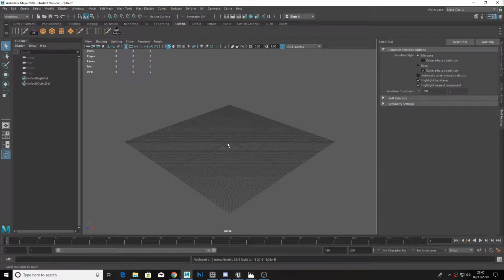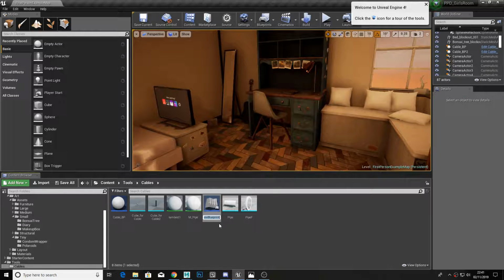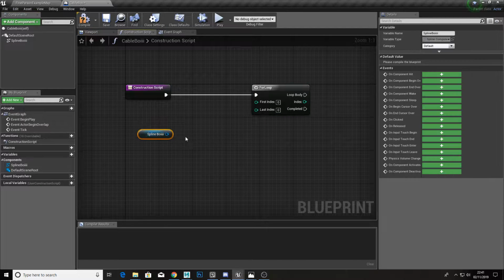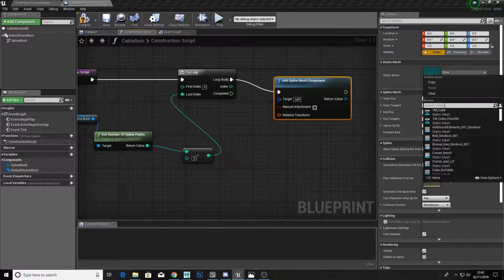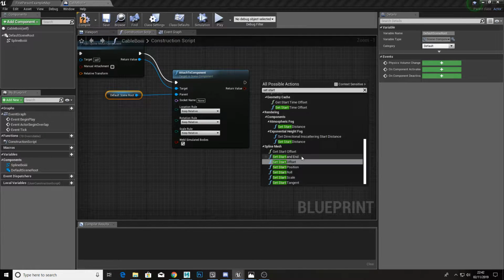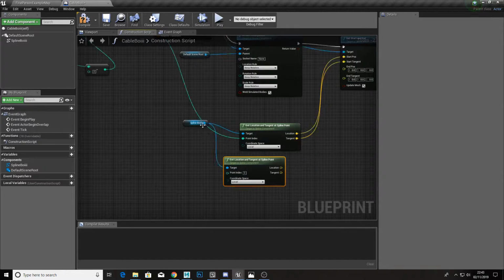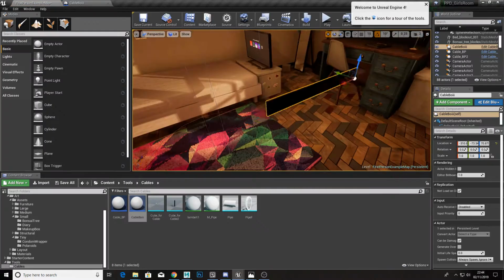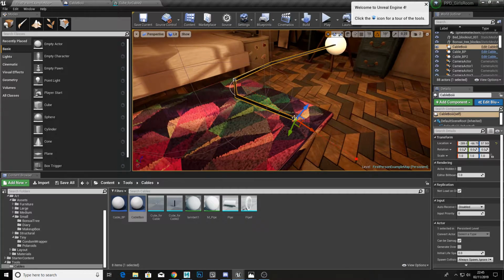How to make pipes/ wire in UE4 using splines (Quick Tutorial)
I do apologise. It is -2 for the number of points